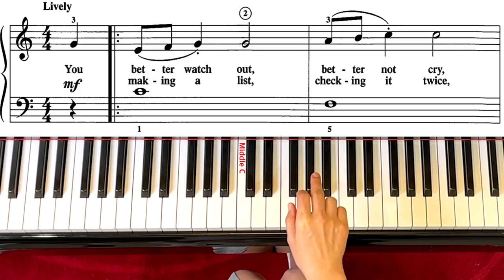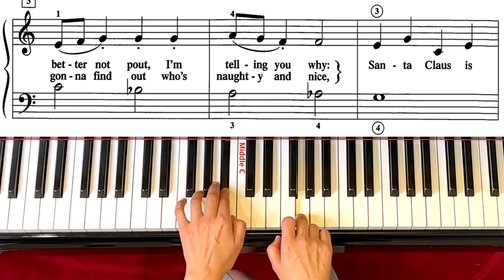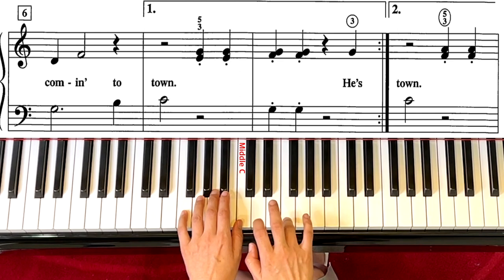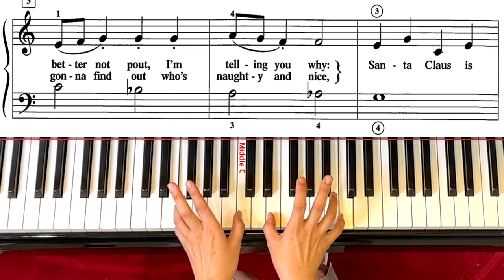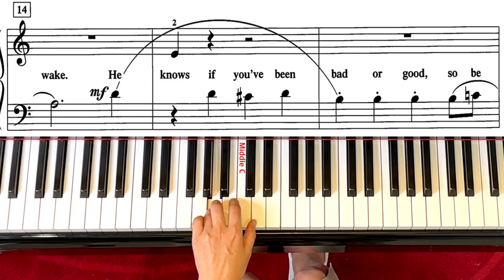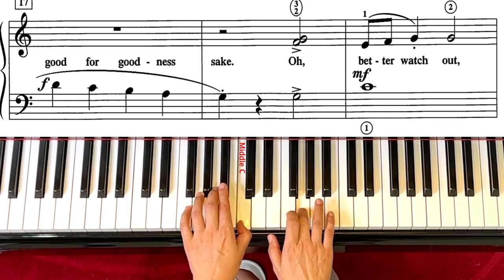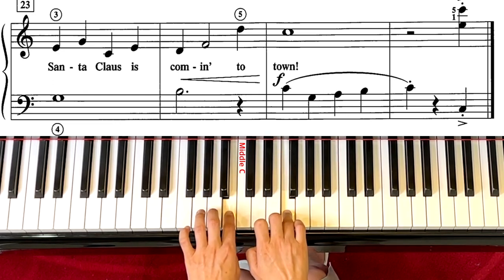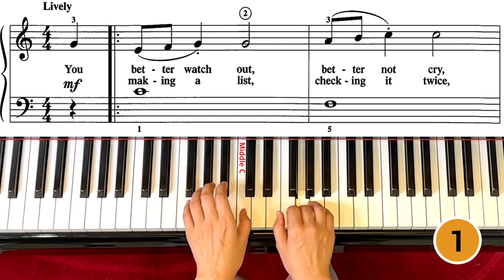Santa Claus is Comin' to Town_Level 2A [ShowTime Christmas] Faber/Piano Adventures/Popular/Favorites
Practice Aid for students, Shows in slow, medium and fast speeds.
00:10       Fast Speed (Actual Speed)
0111       Very Slow (Note by Note)
06:32       Medium speed (practice along with the video 5 times)
12:19       Little fast speed (practice along with the video 5 times)